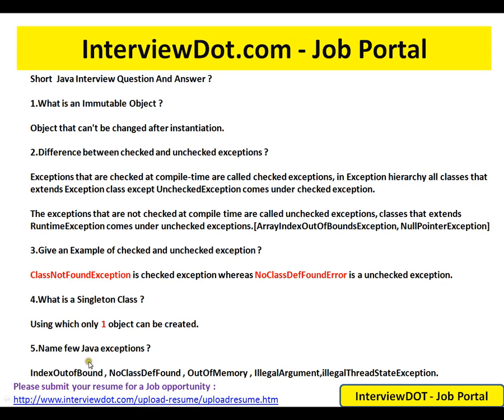Immutable in Java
to get notifications. Immutable in Java

Short  Java Interview Question And Answer ?

1.What is an Immutable Object ?

Object that can't be changed after instantiation.

2.Difference between checked and unchecked exceptions ?

Exceptions that are checked at compile-time are called checked exceptions, in Exception hierarchy all classes that extends Exception class except UncheckedException comes under checked exception.

The exceptions that are not checked at compile time are called unchecked exceptions, classes that extends RuntimeException comes under unchecked exceptions.ArrayIndexOutOfBoundsException, NullPointerException

3.Give an Example of checked and unchecked exception ?

ClassNotFoundException is checked exception whereas NoClassDefFoundError is a unchecked exception.

4.What is a Singleton Class ?

Using which only 1 object can be created.

5.Name few Java exceptions ?

IndexOutofBound , NoClassDefFound , OutOfMemory , IllegalArgument,illegalThreadStateException.